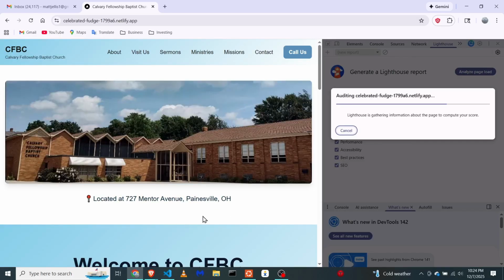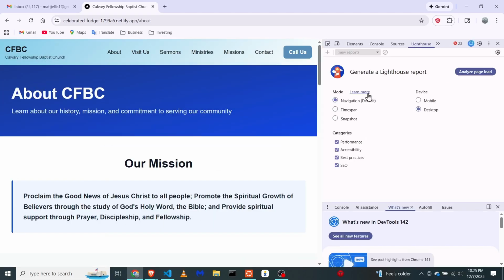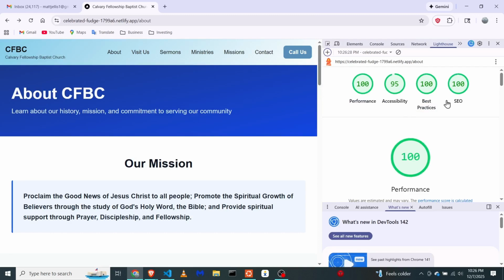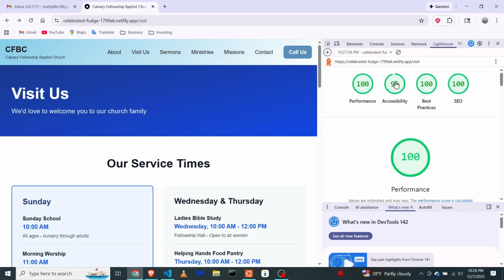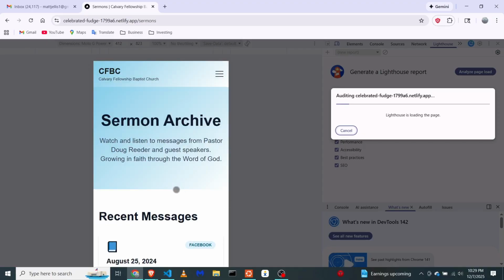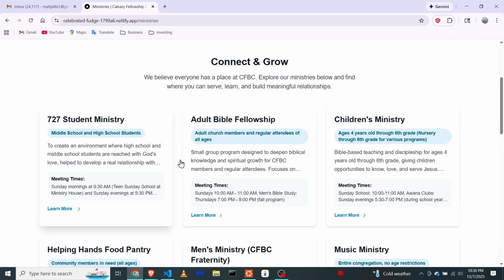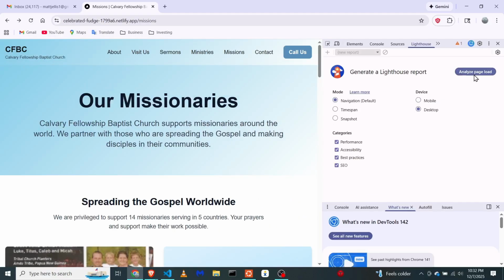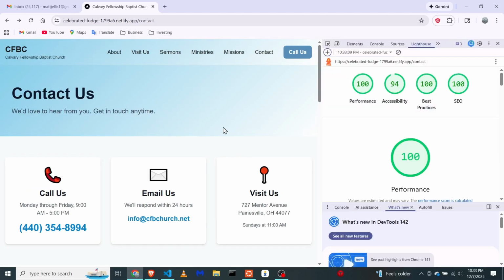Non Profit Website Passable Scores - 1st Attempt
Simple video taking a look at Lighthouse scores generated from a website I created for a client.

First attempt shows passable 90+ scores across the board (Mobile and Desktop for all pages).

If you want a website built from scratch, come (My website)